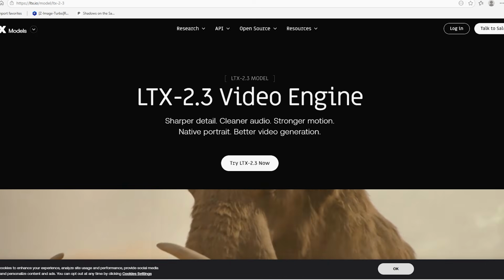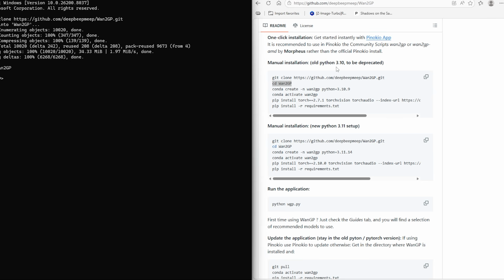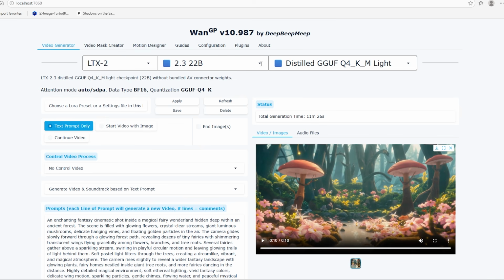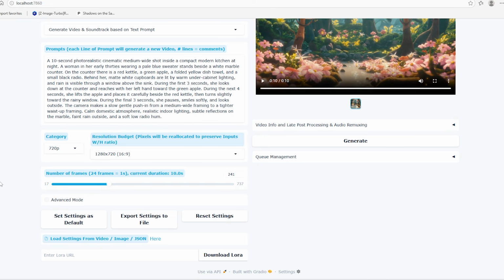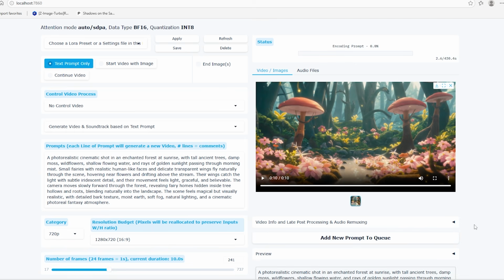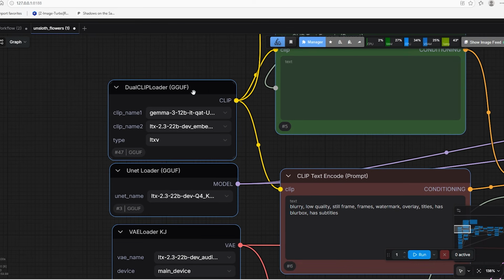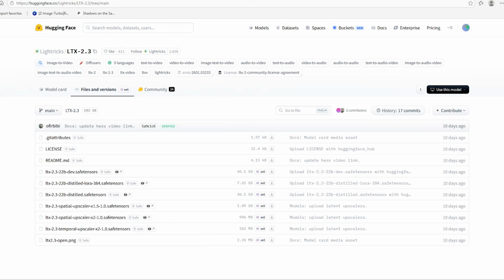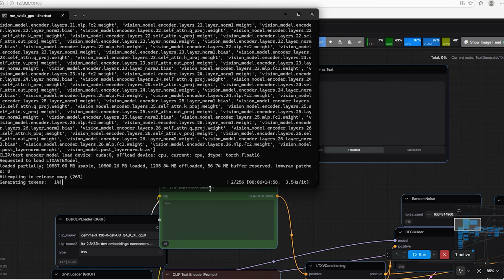Install and Run LTX 2.3 in Wan2GP and ComfyUI | Full Setup + Output Comparison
LTX 2.3 Wan2GP vs ComfyUI — which one is better for running AI video generation locally? In this video, I’ll show you how to install and run LTX 2.3 in both Wan2GP and ComfyUI, then compare the results using the same prompt to see which workflow performs better.
You’ll see the setup process for both tools, how I configured the generation, and a direct comparison of the final outputs based on quality, motion, realism, prompt accuracy, and ease of use. Whether you’re new to ComfyUI, exploring Wan2GP, or looking for the best way to run LTX 2.3 locally, this video will give you a practical side-by-side test.
Topics covered:
• How to install LTX 2.3
• Wan2GP setup tutorial
• ComfyUI LTX 2.3 workflow
• Same prompt comparison test
• Output quality review

00:00 Intro
02:10 Wan2GP installation
5:55 Running Wan2GP
13:19 ComfyUI installation
20:25 Comparison Video 1
22:39 Comparison Video 2
24: 42 Comparison Video 3
27: 12 Comparison Video 4